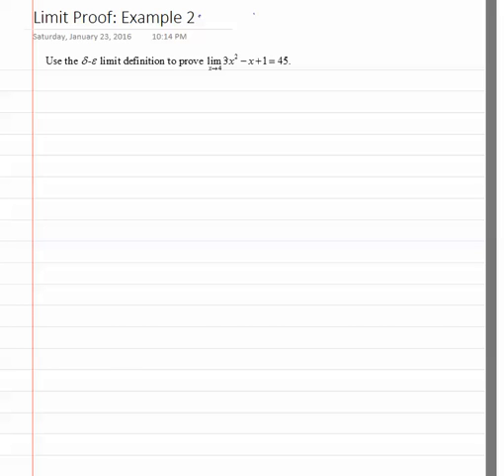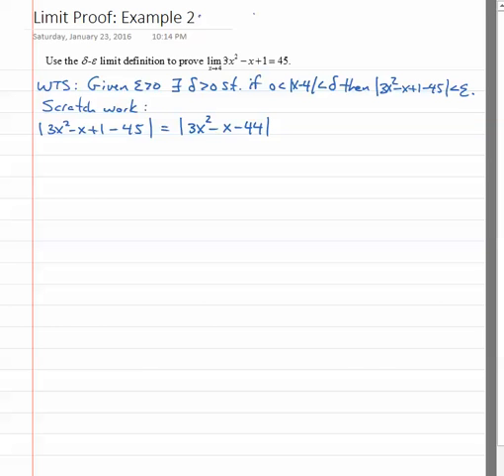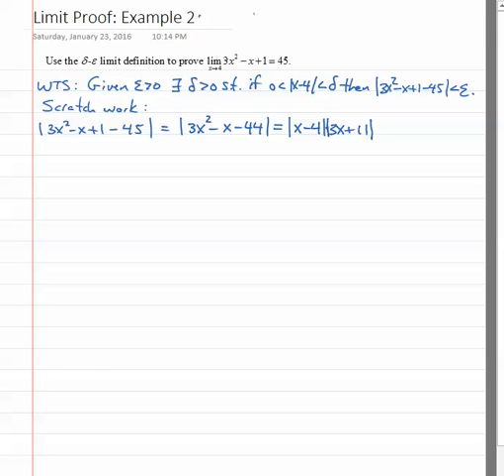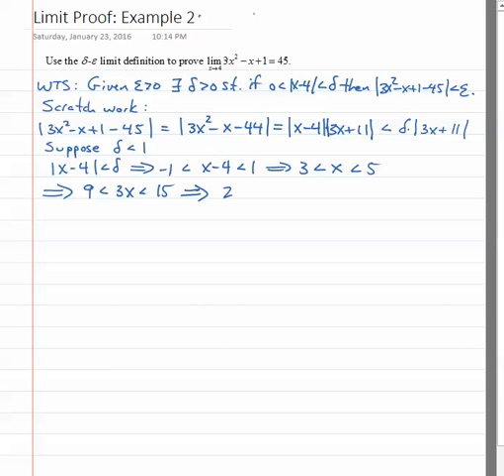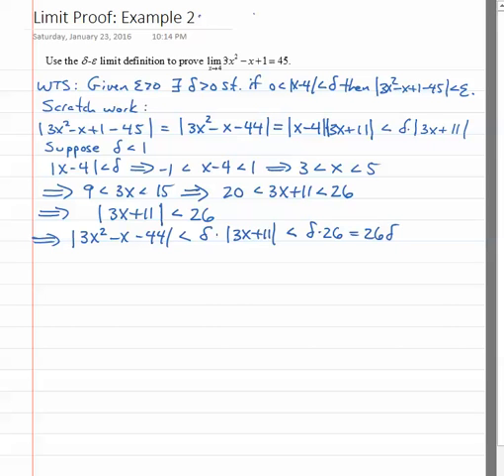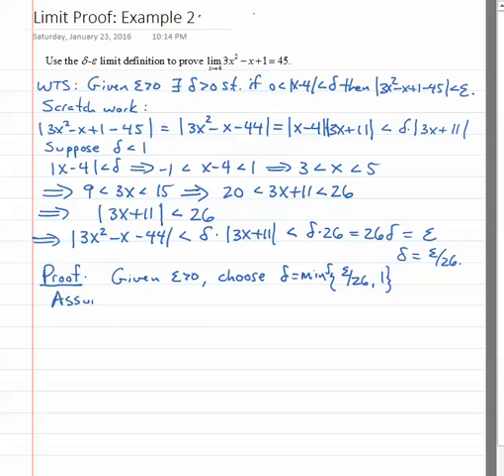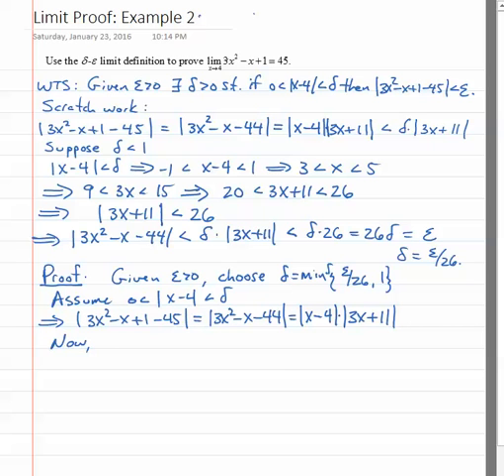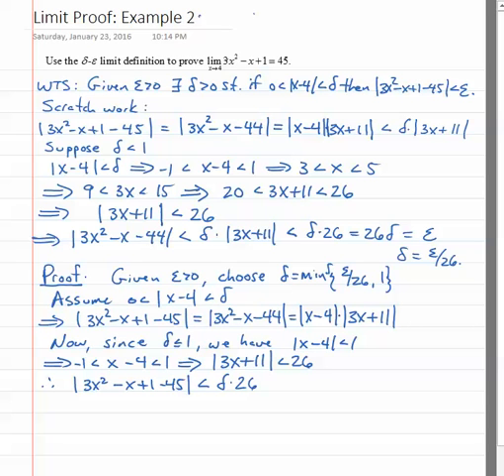Limit Proof Example 2: Quadratic Function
Formal limit proof for a quadratic function.